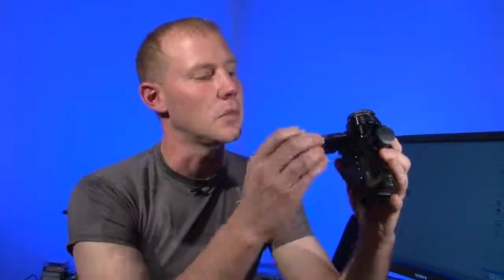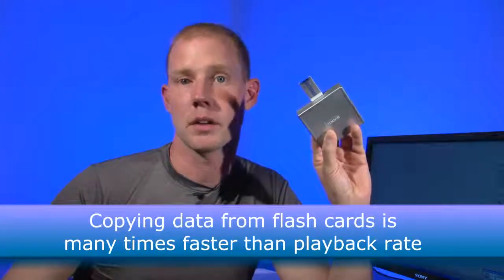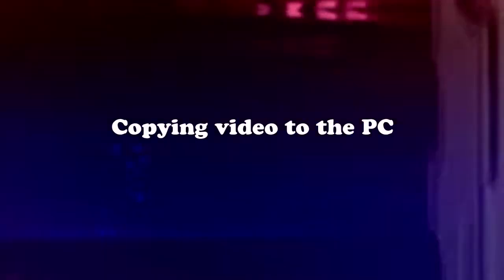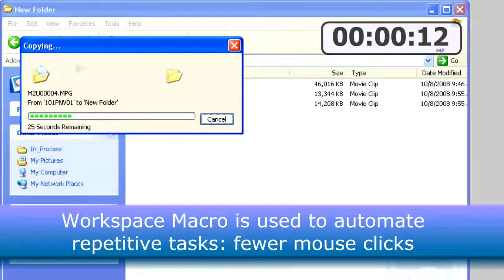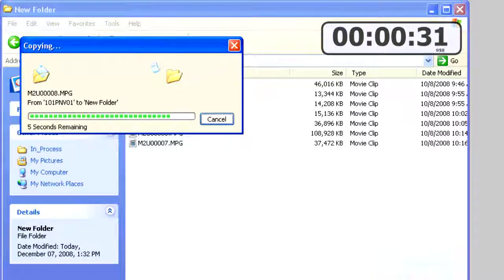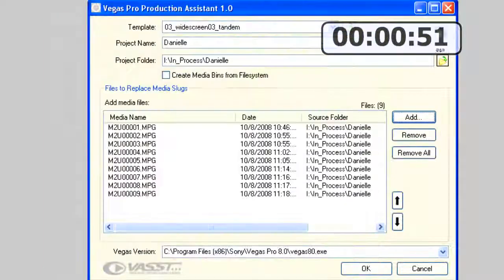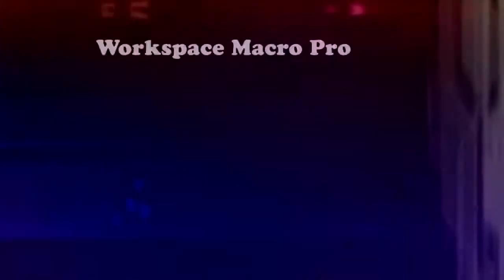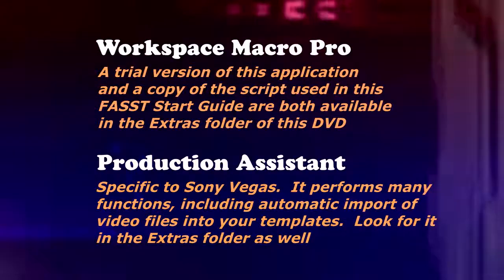Clip 1 from Tandem Videos Made Easy Workflows for Speed and Success